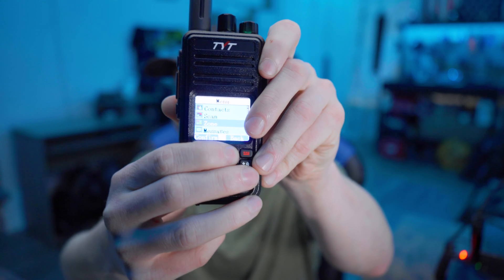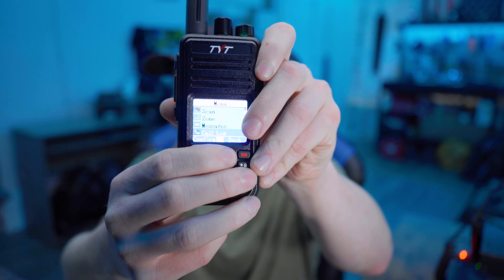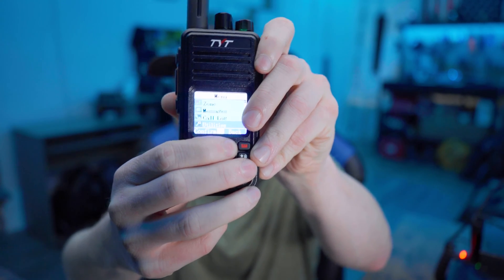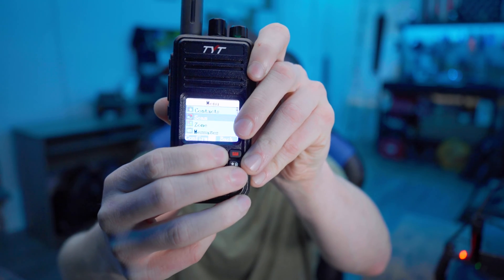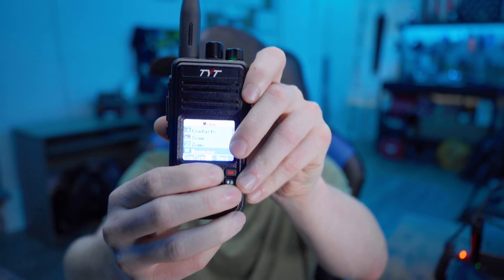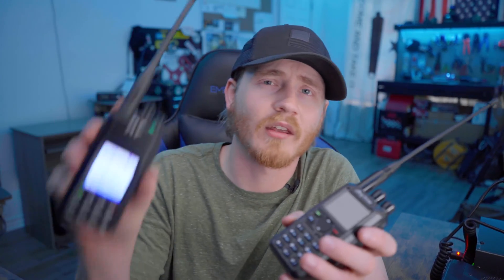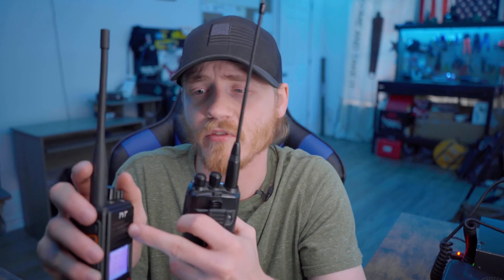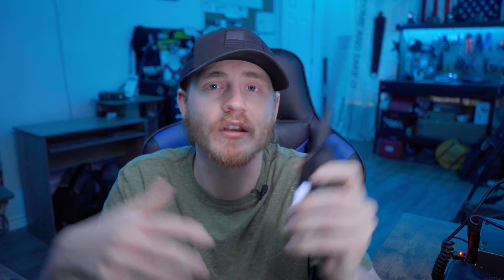Is The $95 TYT MD-UV380 Still A Good Ham Radio In 2024?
I received the TYT MD-UV380 DMR HT as a gift this past Christmas.

This is a DMR ham radio that I've wanted to try since I picked up my first DMR radio, the Anytone 878, back in 2020 when I passed my Technician license exam.

I finally had a chance to get this radio programmed and play with it a bit.

So, is this $95 DMR handy talkie still a good radio in 2024?

Chapters:
00:00 - Intro
00:54 - TYT MD-UV380 Info & My Impressions
1:40 - TYT MD-UV380 Menus
2:11 - TYT MD-UV380 Audio Quality & Test
5:25 - Spectral Purity, Spurious Emissions & Front End
5:58 - Lacking Features - No APRS
6:47 - Lacking Features - Customization
7:22 - Lacking Features - DMR ID Contacts & Contact Limit
8:54 - Lacking Features - Original CPS Software
10:11 - Upsides - Audio Quality
10:50 - Upsides - Lithium-Ion Battery & Battery Life
11:21 - Upsides - Uses Kenwood Style Audio Connectors
11:46 - Upsides - Price Point
12:27 - Is The TYT MD-UV380 Still A Good Radio in 2024?
12:38 - Recap & Final Thoughts